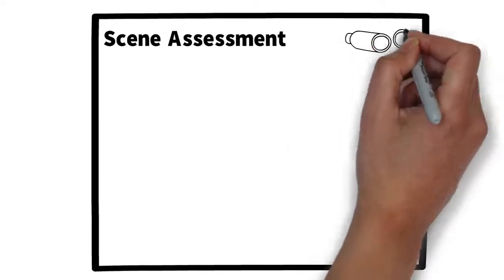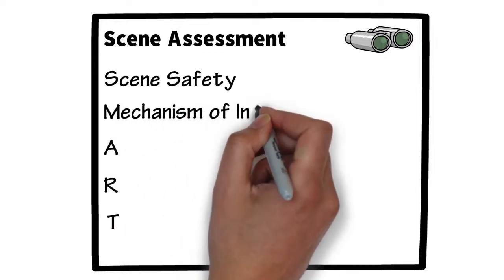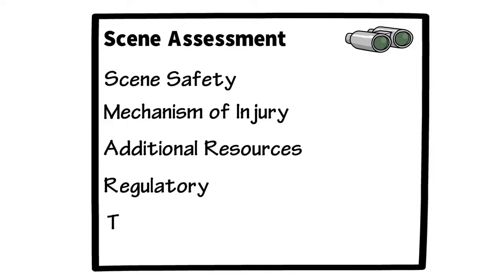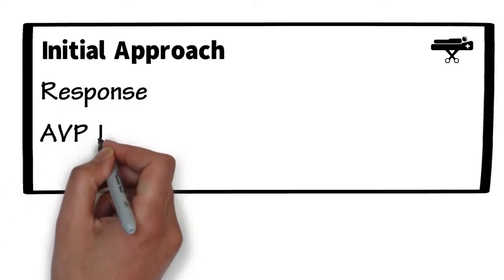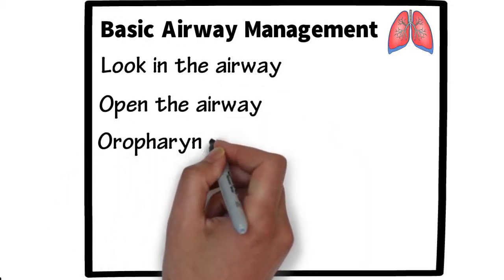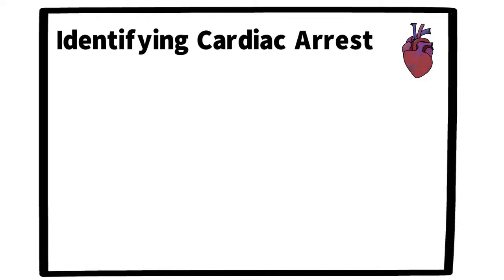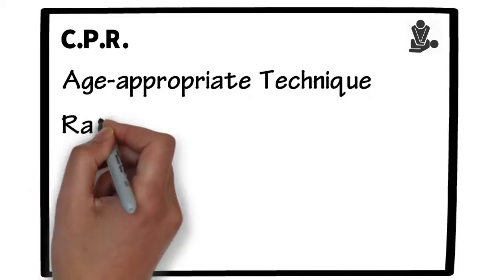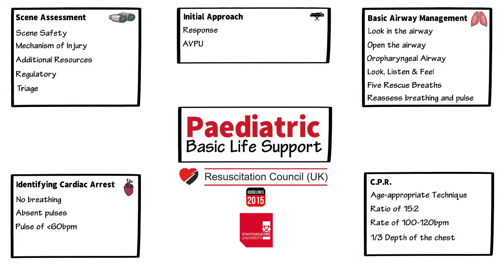Pediatric Basic Life Support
This video was made for Paramedic Students covering the basics of Paediatric BLS following the UK Resuscitation Council Guidelines (2015).